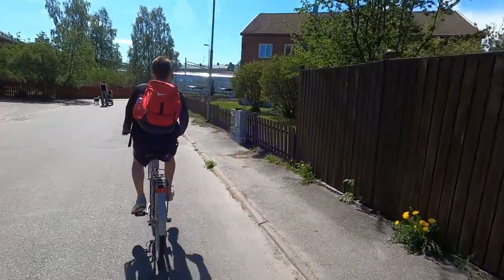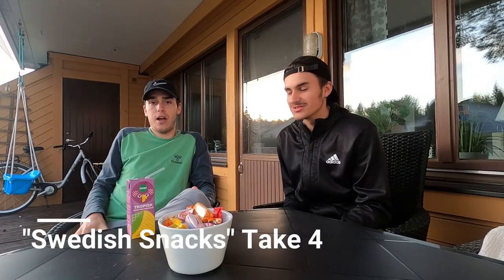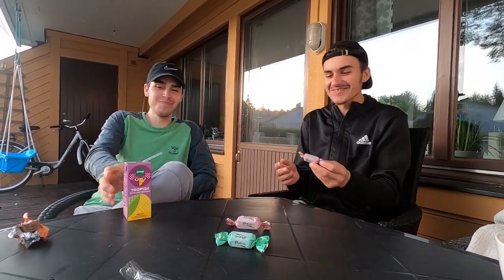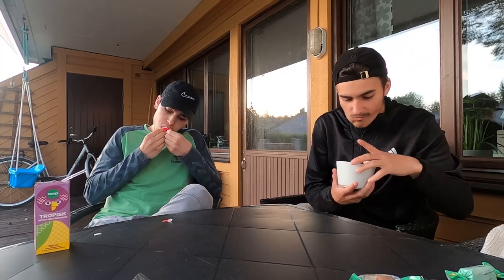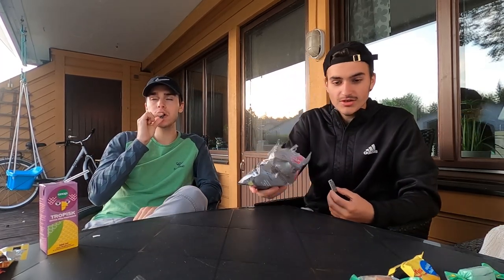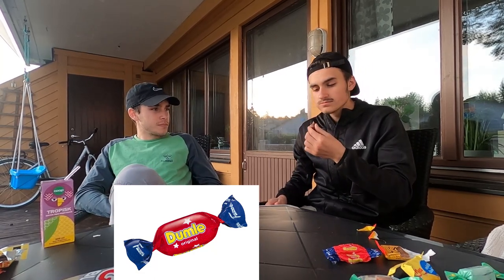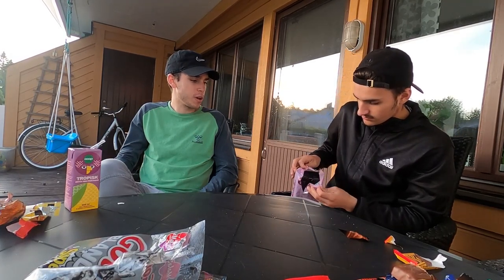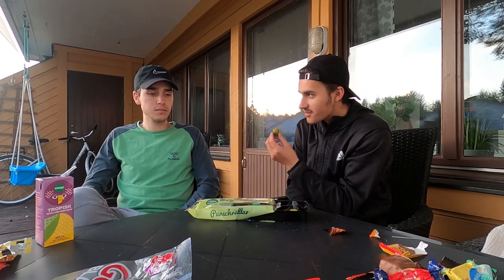Swedish Snacks w/ Ian (My roommate/teammate)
I hope you all enjoy this video! I will be posting another video this week.